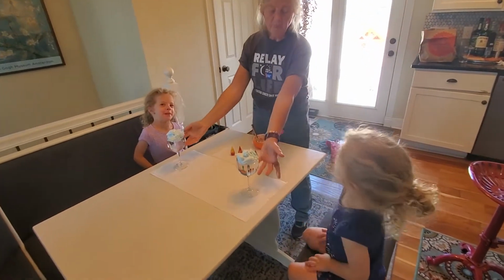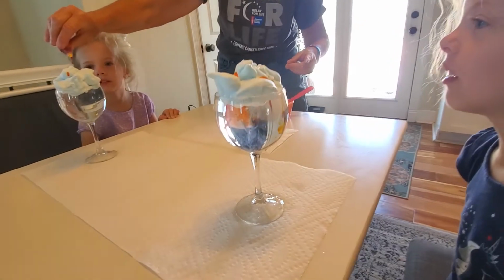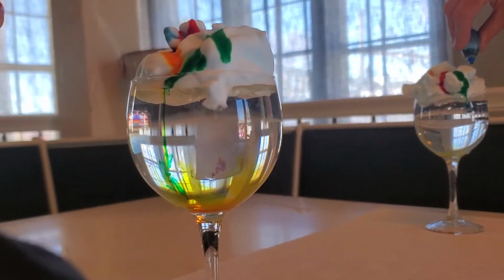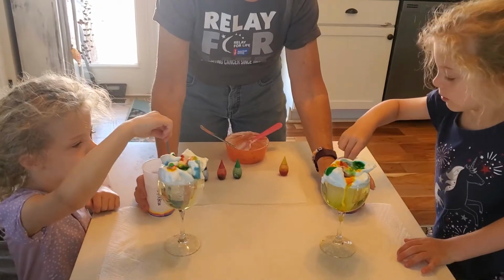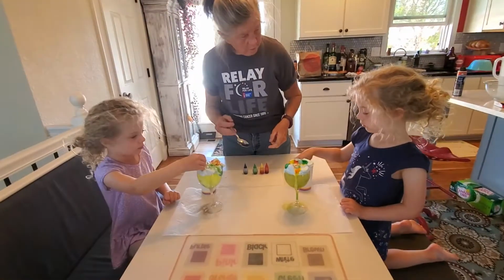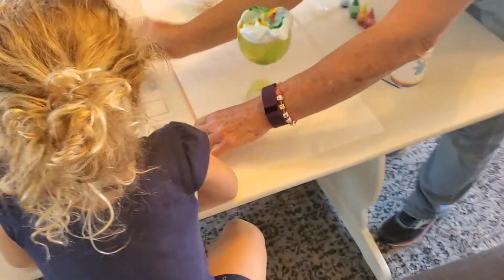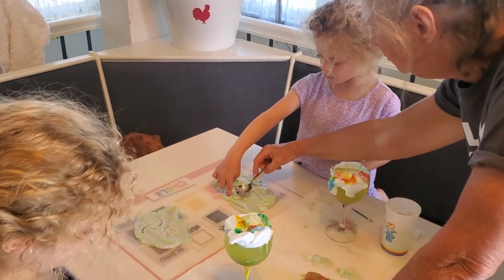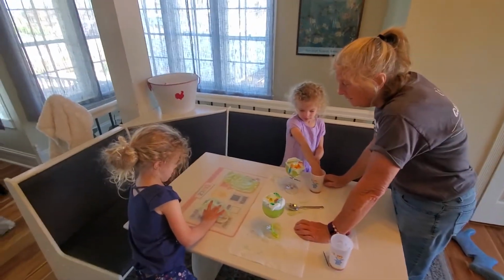Schools Out Science with Ms. Cindi: Clouds & Practicing Your Alphabet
Help your kids understand how rain comes from clouds with the simple hands on experiment!